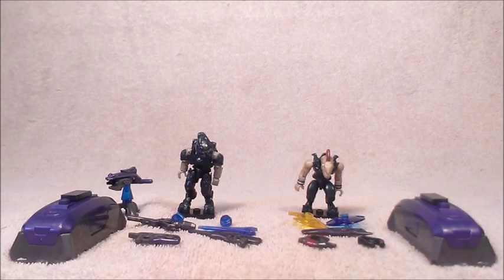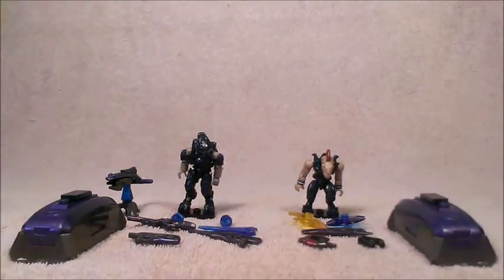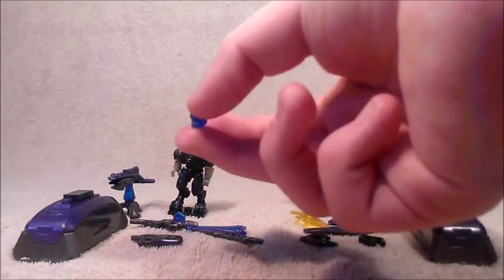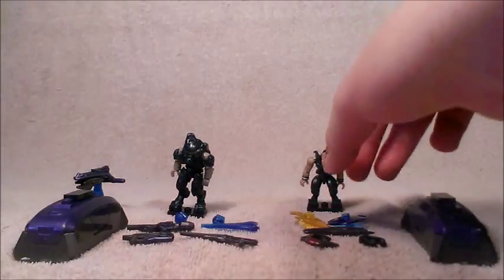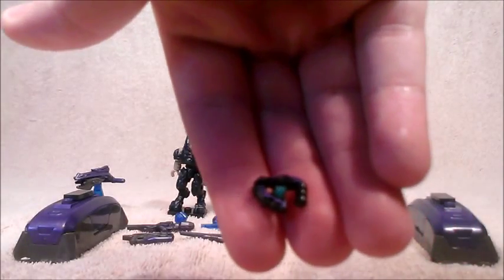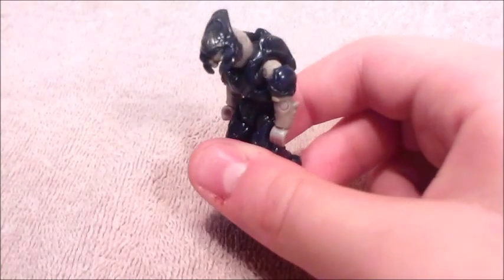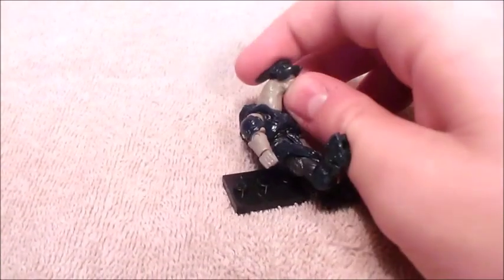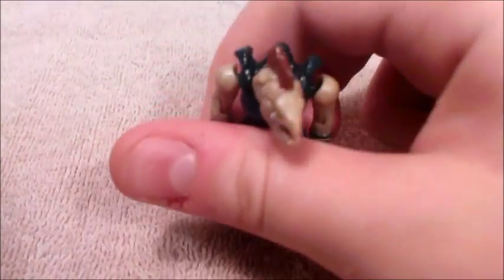Mega Blok Halo covenant weapons customizer pack